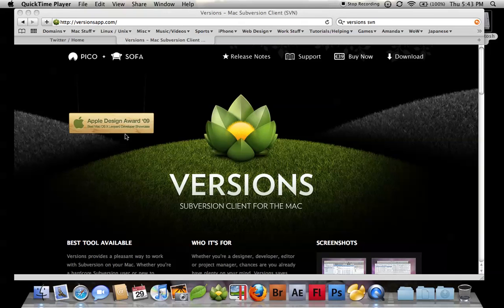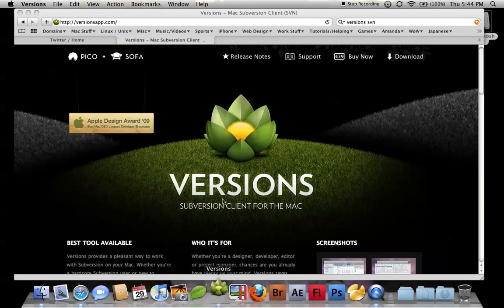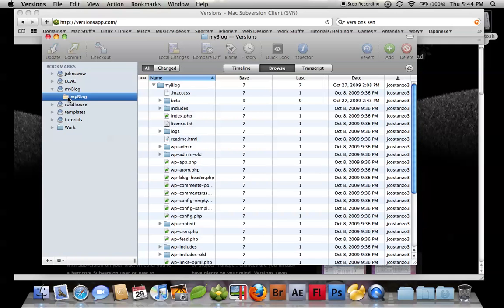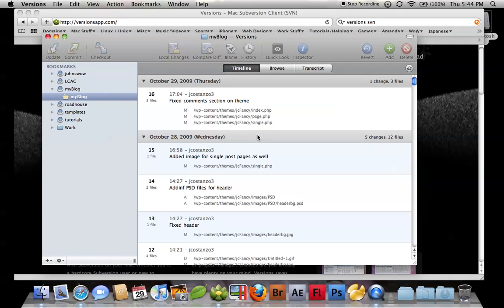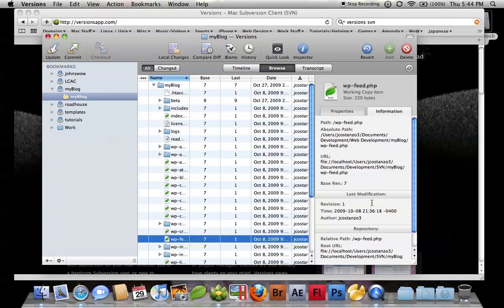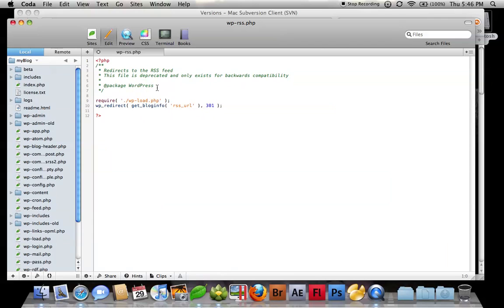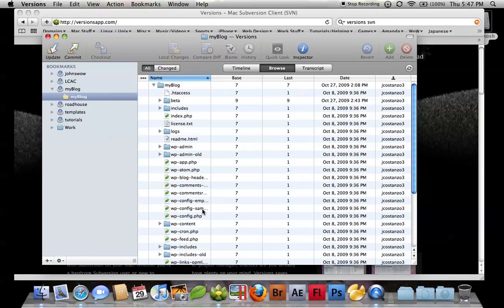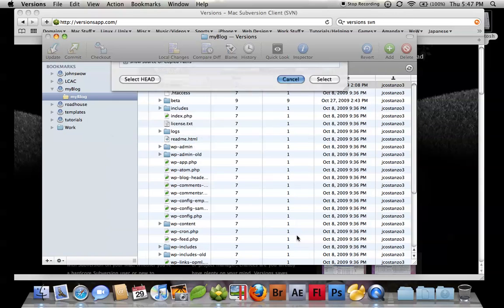Versions an SVN Client/Server for the Mac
Versions is an SVN client and or server application that can run on your Mac. It supports snow leopard and is a great tool if you work with SVN's. This video was created for the Chris Pirillo challenge